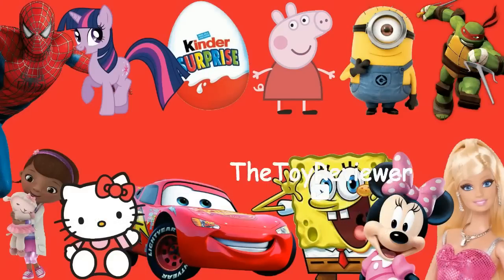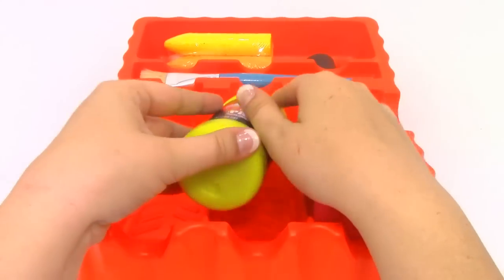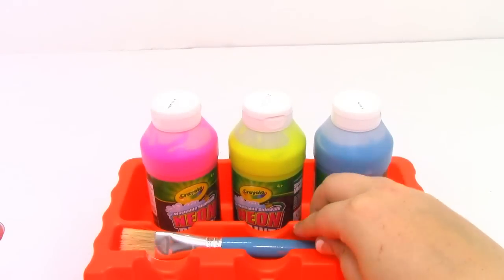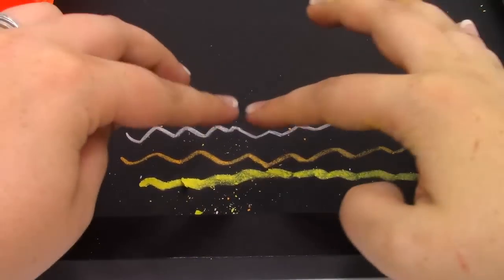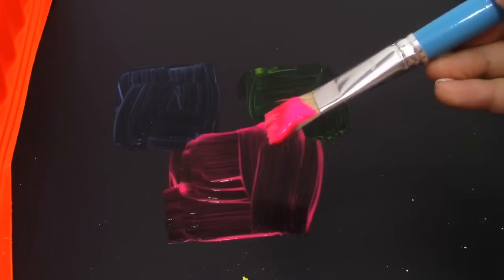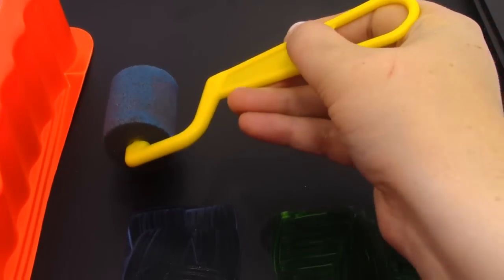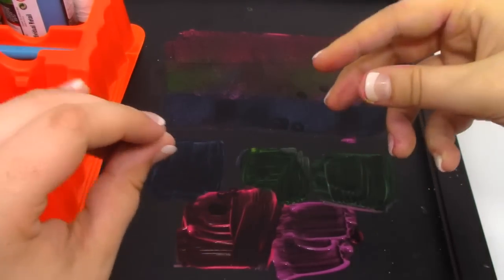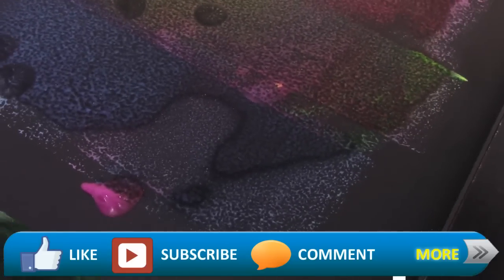Crayola Washable Sidewalk Neon Paint Tray Unboxing Toy Review By TheToyReviewer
The Crayola Washable Sidewalk Paint Tray helps kids create BIG outdoor art. Kids can also create eye popping signs, sports courts, games/activities & more. Set includes: 3 bright sidewalk paint colors, 8 fl oz. each, paint roller, paint brush, 3 sidewalk chalk sticks all contained in a reusable 3-section paint tray.

There are heaps of hats, awesome appliances and foods from afar!
Over 140 Shopkins to collect!
A great toy for ages 4 and up!
Get your shopping shoes on and Shop to It!